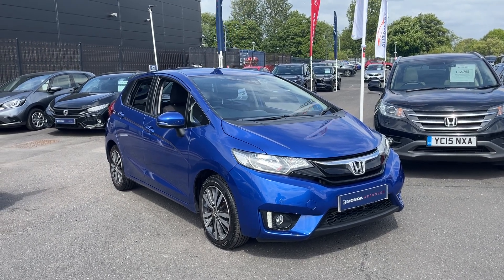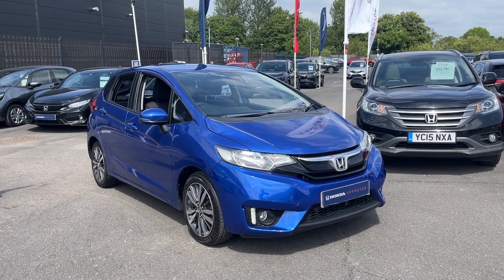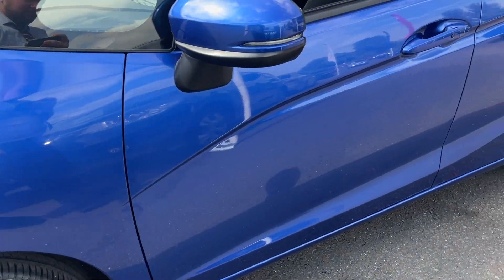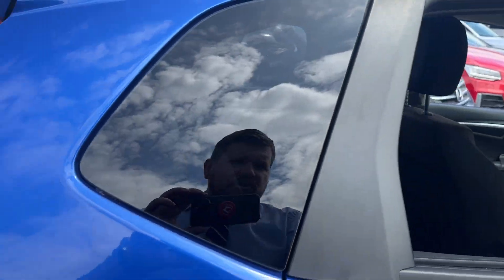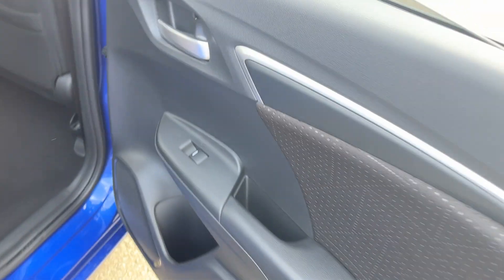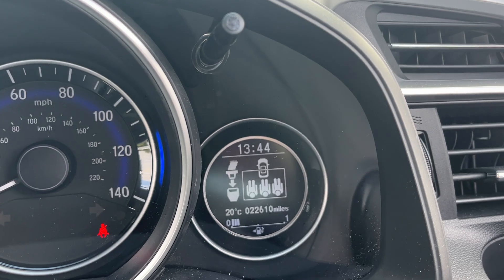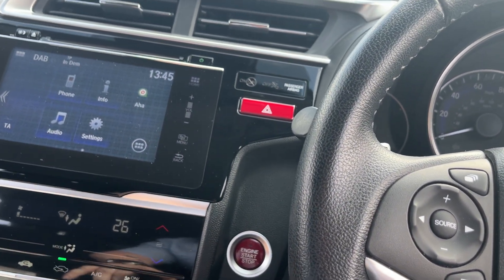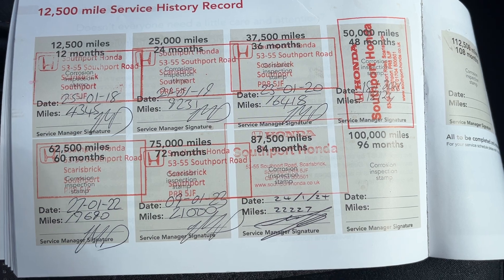Honda Jazz 1.3 i-VTEC EX CVT Euro 6 (s/s) 5dr | Southport Honda